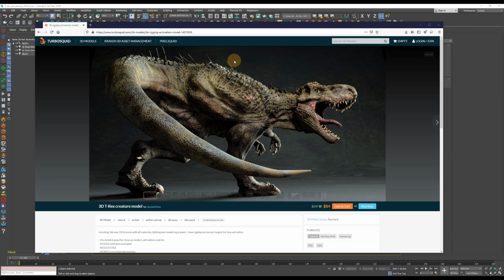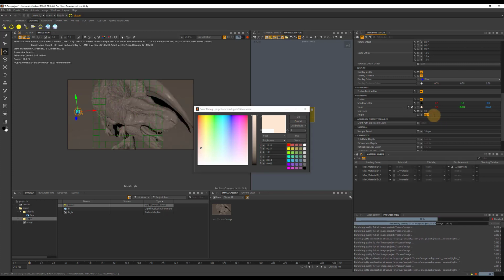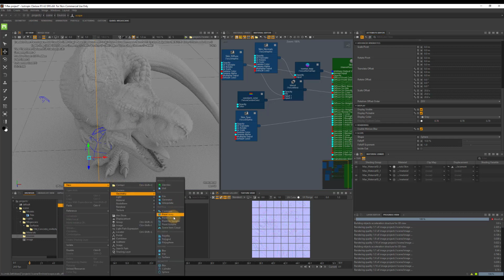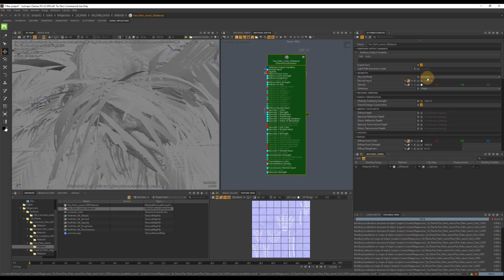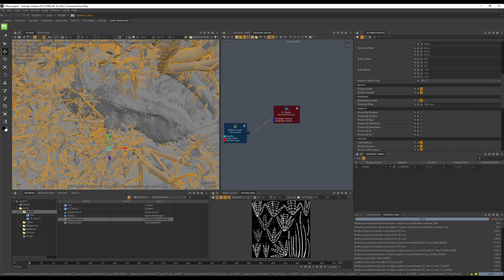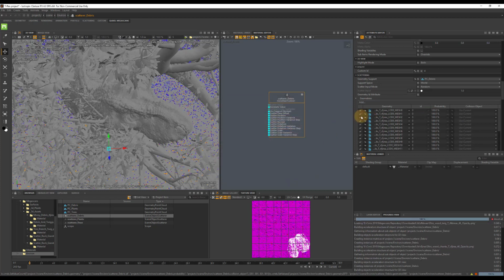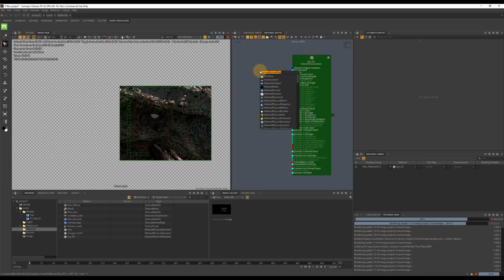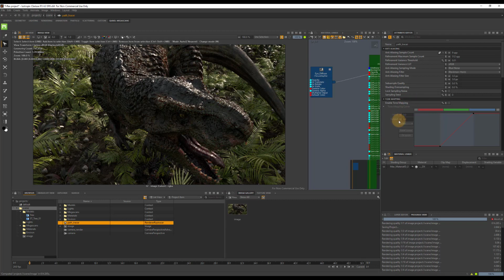TheLab | Creating a prehistoric scene in around 20 minutes